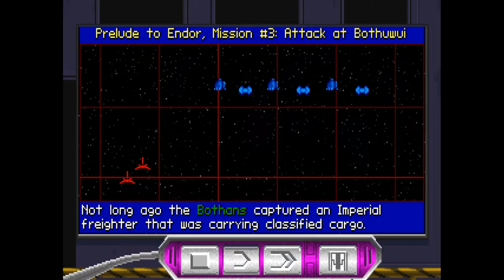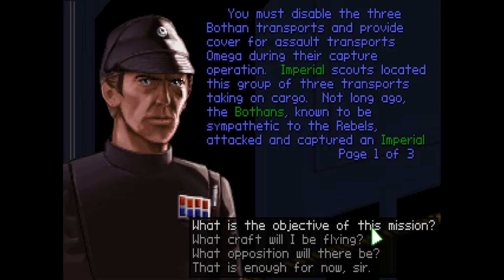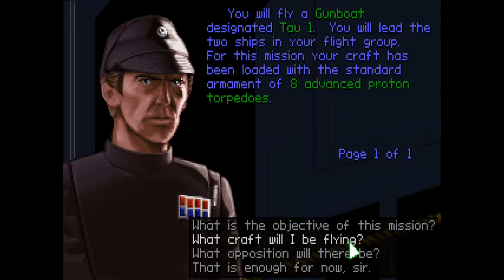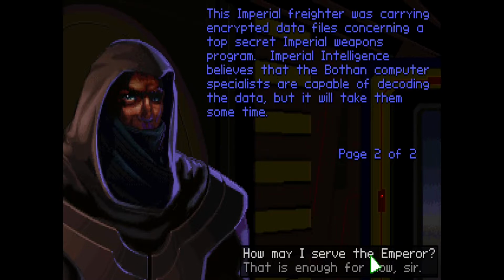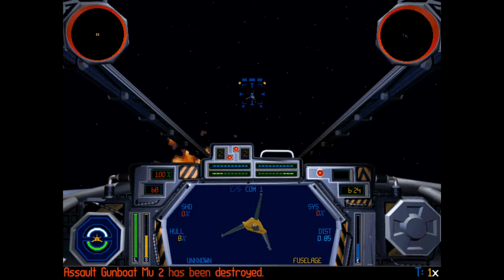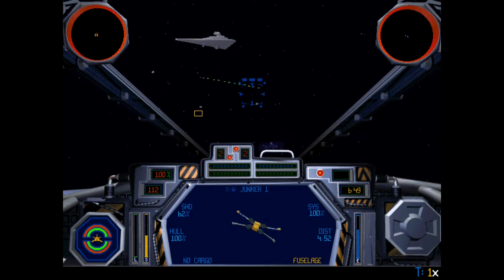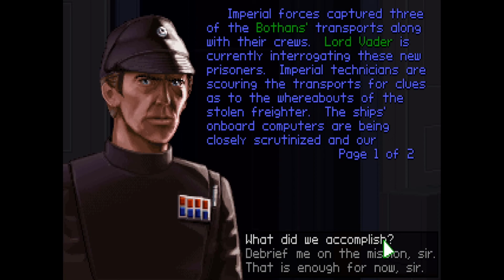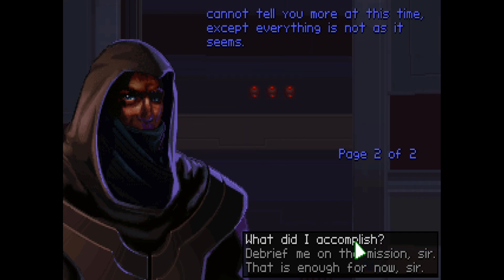TIE Fighter - Battle 12, Mission 3: Attack at Bothuwui (All Secondary Objectives)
Battle 12: Prelude to Endor, Mission 3: Attack at Bothuwui.
No commentary playthrough.
3:28 - Mission Start.

This video is part of my second playthrough of TIE Fighter (1995 Collector's CD Version) which includes all briefings, cutscenes and de-briefings. In every mission I complete all primary and secondary objectives to maximise Secret Order progress with no requests for reinforcements in any mission. This is the 1995 edition of TIE Fighter released and available on GOG.